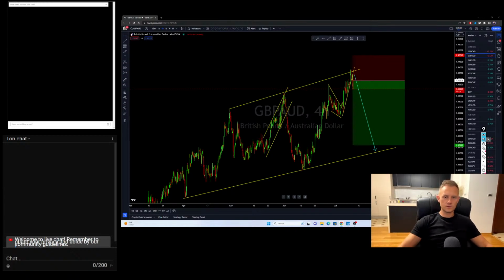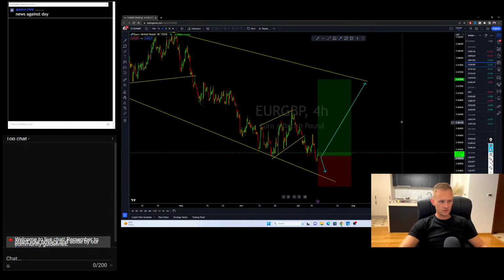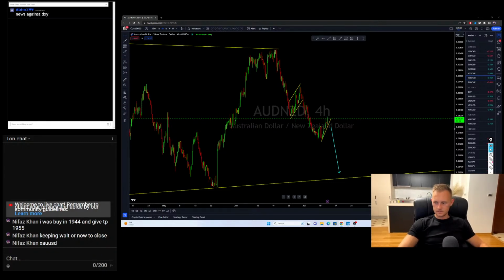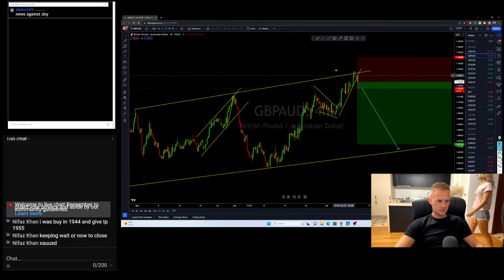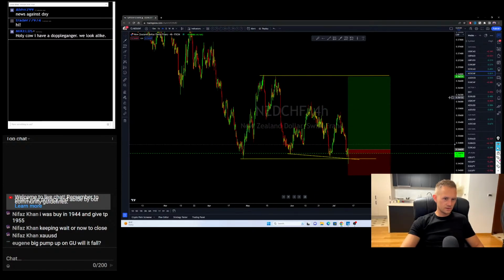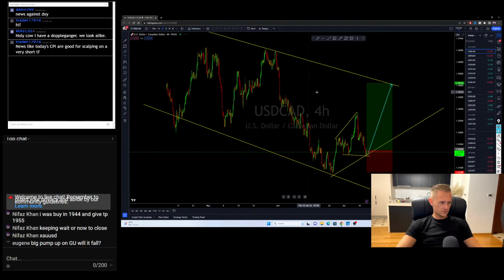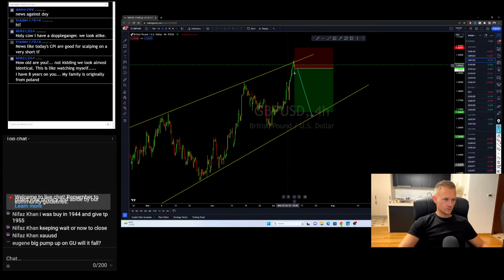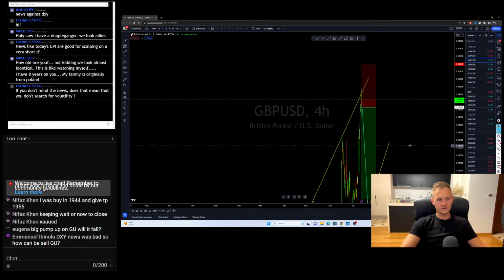🔴 LIVE FOREX DAY TRADING - UPDATE FROM YESTERDAY July 12, 2023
Join me on the New York Session on this livestream. In this stream you'll gain invaluable insights into diverse trading methods while developing a disciplined mindset to overcome psychological challenges that traders often face.

📈Join my stream and unlock the secrets of successful market trading across all timeframes.  With a focus on day trading, I employ a powerful yet straightforward strategy for the forex market. By tracking my stream stats daily, I continually refine my approach. Experience the ultimate forex education stream with me . Don't miss out! 💯

This is a must-attend event for traders of all levels, whether you're a beginner or an experienced trader looking to improve your skills. The webinar is completely free and will be held on 11th July 2023.

Don't miss out on this opportunity to learn from a top forex trading coach and take your trading to the next level!

Discover the secrets to success in trading.